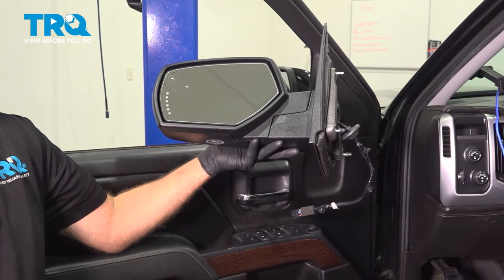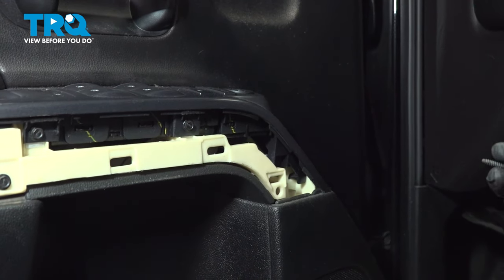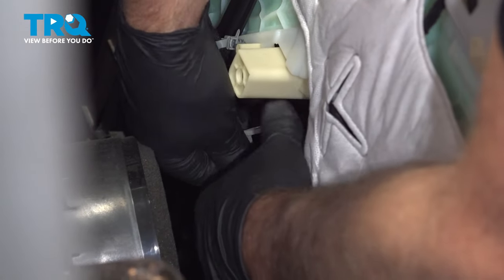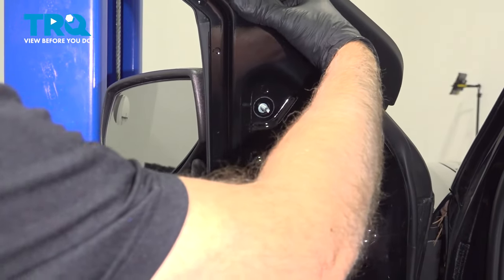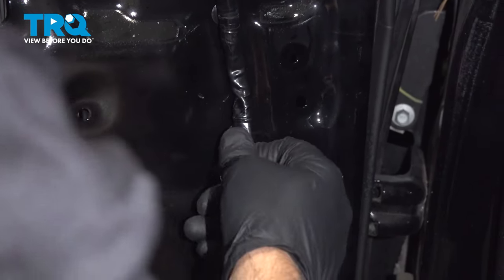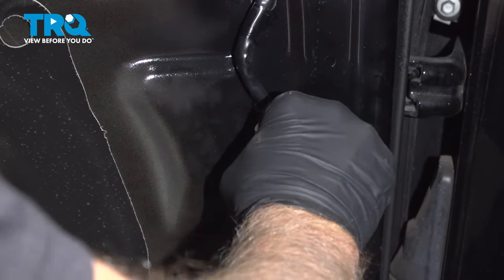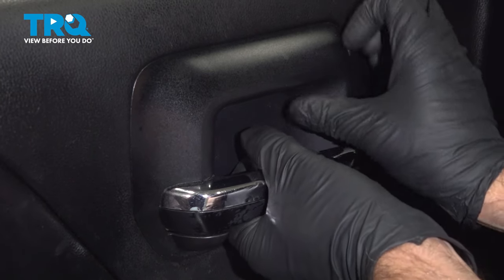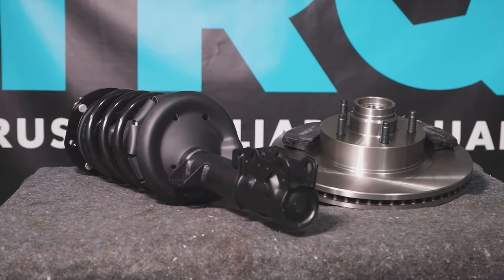How to Replace Side Mirror 2014-2018 GMC Sierra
This video shows you how to install the driver’s side mirror but the procedure will be the same on either side of your 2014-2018 GMC Sierra. When it comes to driving, it’s important to know what’s behind you and beside you. A broken side view mirror could put you at risk of an accident, or ticket! TRQ side view mirrors are engineered to fit your vehicle.

This process should be similar on the following vehicles:
2014 GMC Sierra 1500
2015 GMC Sierra 1500
2016 GMC Sierra 1500
2017 GMC Sierra 1500
2018 GMC Sierra 1500

Tools you will need:
• Pocket Screwdriver